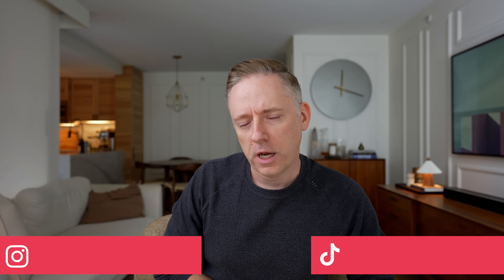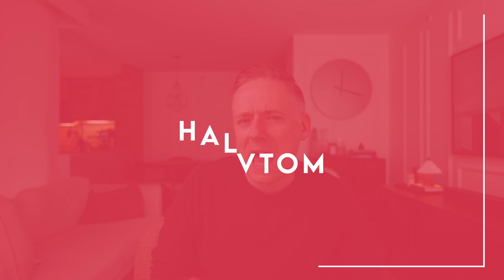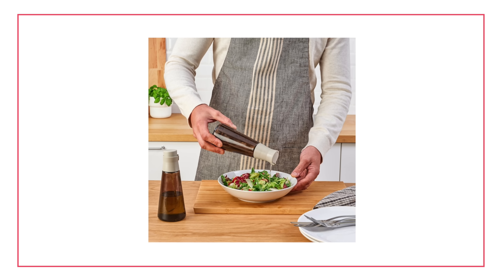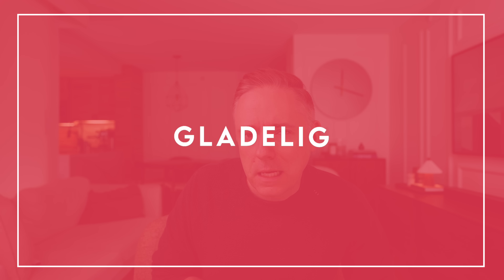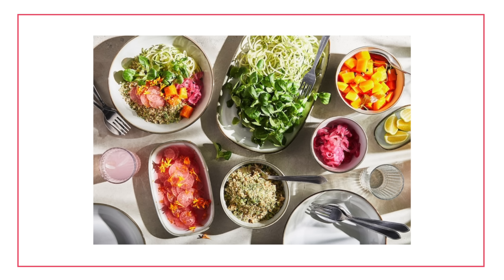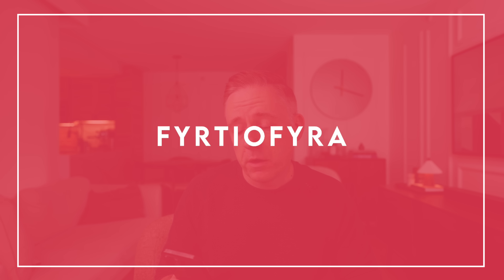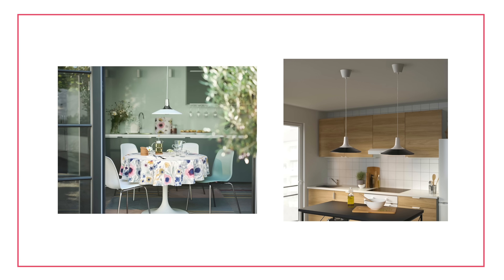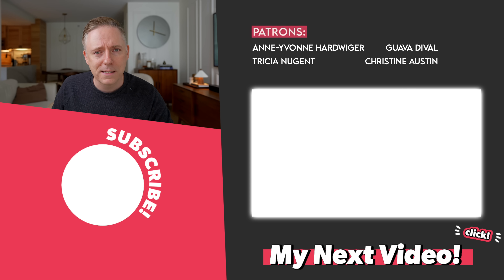Fantastic IKEA Items Under $20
➤ H&M Home - Cotton Muslin Throw

⏱   Timestamps:
00:00 - Fantastic IKEA Items Under $20
00:31 - June's Journey Sponsorship
01:17 - HALVTOM
02:34 - GLADELIG
04:01 - EKOLN
05:41 - VALLKRASSING
07:20 - BRUNBÄR
08:47 - TJILLEVIPS
10:24 - BEKVÄM
11:58 - TESAMMANS
13:30 - RÖRT
14:56 - BLÅSVERK
16:24 - FYRTIOFYRA

campsite.to/nicklewis

👋    Heads up!